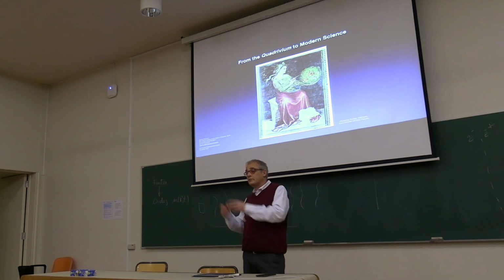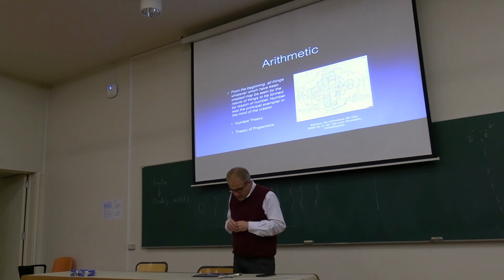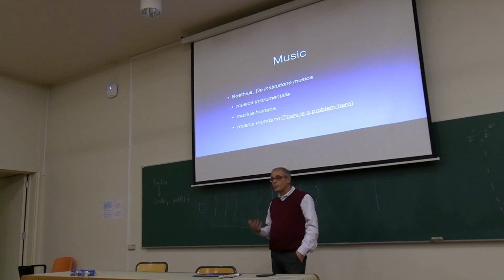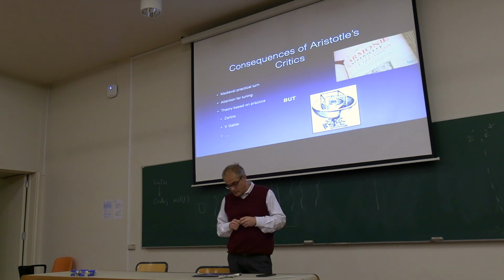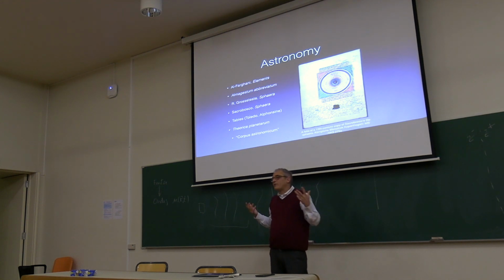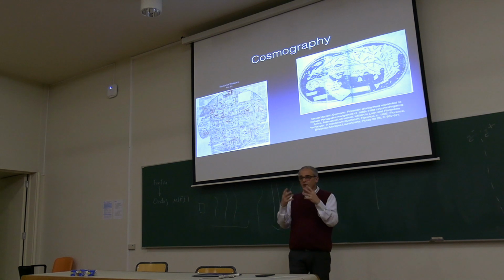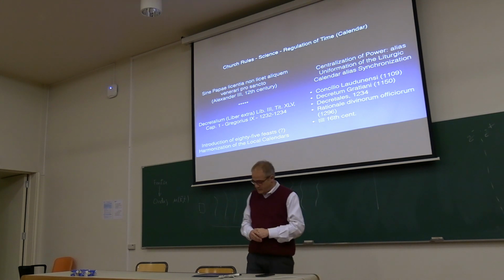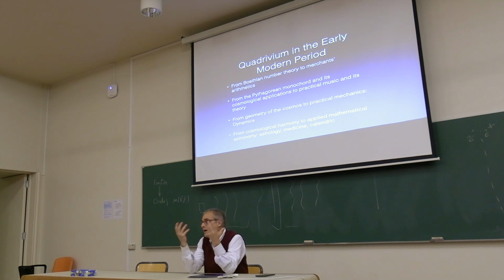5th CIUHCT Distinguished Lecture, com Matteo Valleriani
A Distinguished Lecture CIUHCT deste ano contou com a visita de Matteo Valleriani, do Max Planck Institute for the History of Science, cuja investigação se centra na evolução do sistema de conhecimento científico e no estabelecimento de uma identidade científica compartilhada na Europa.

As Distinguished Lectures CIUHCT iniciaram-se em 2017, comemorando os 10 anos do centro. Têm lugar anualmente e propiciam ao grande público a presença de convidados de renome internacional, que trabalham nas áreas da História das Ciências, Tecnologia e Medicina.